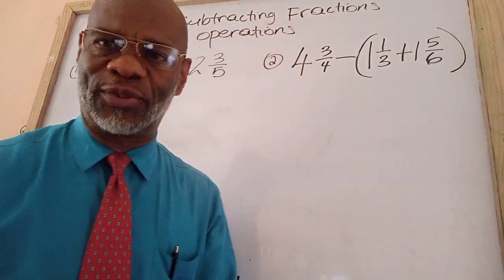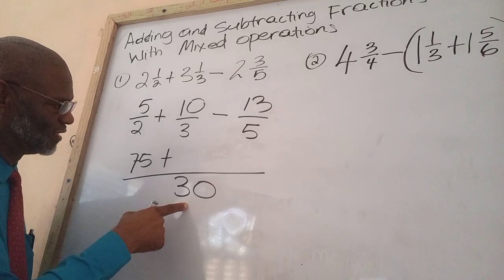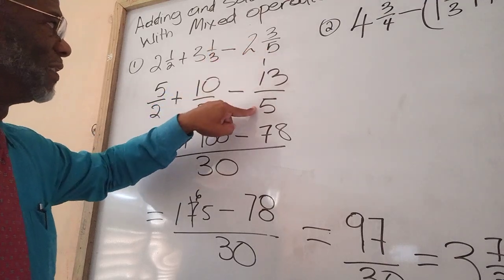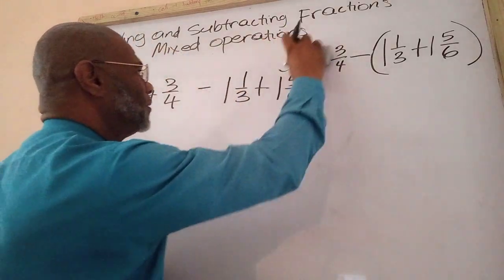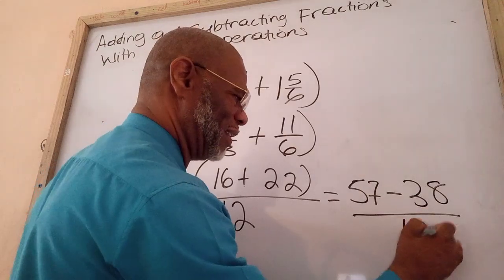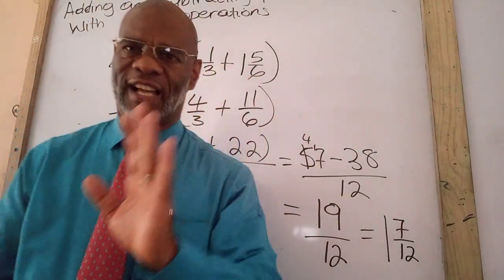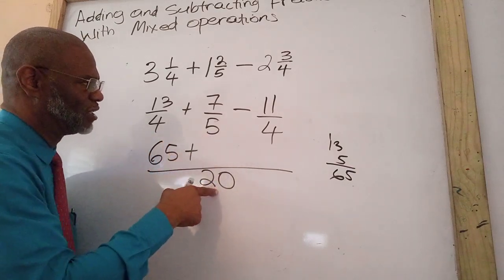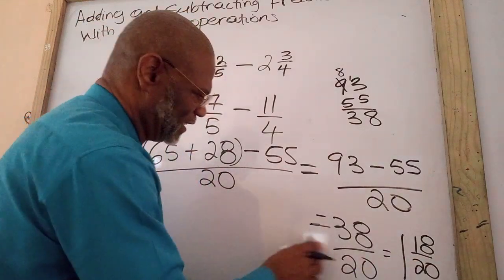ADDING & SUBTRACTING FRACTIONS WITH MIXED OPERATIONS